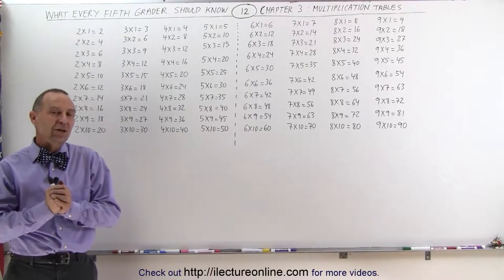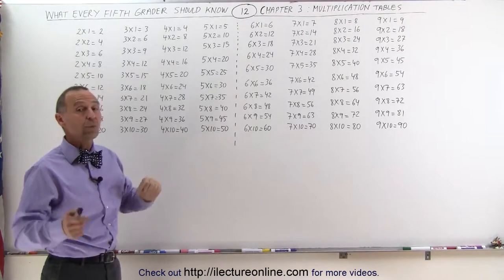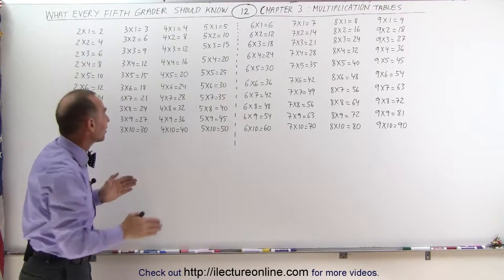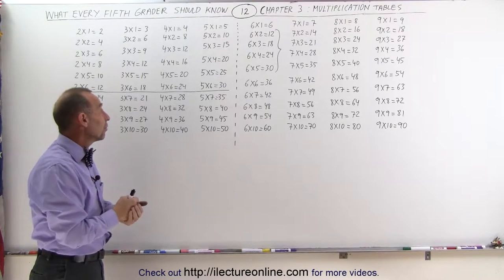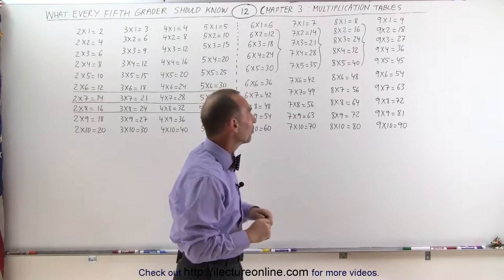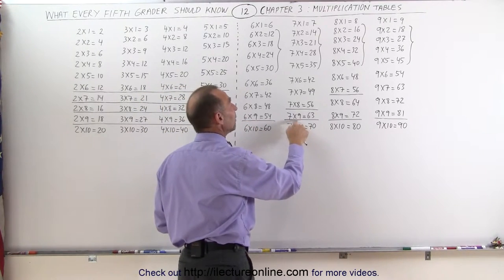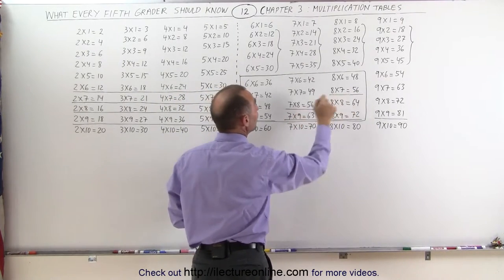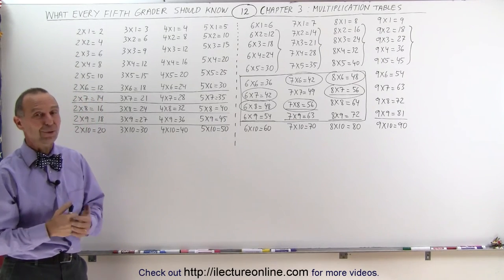12.Math What Every 5th Grader Should Know (12 of 25) Ch 3 Memorizing Multiplication Table MADE EASY!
Memorizing Multiplication Table MADE EASY! | By Predestined Future Global Leaders Academy